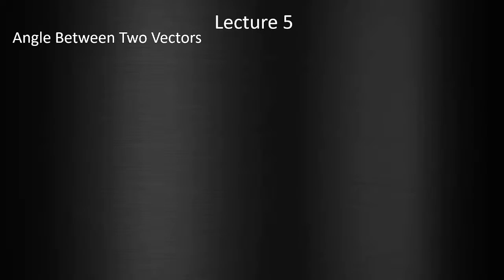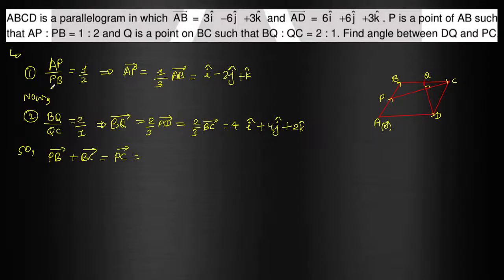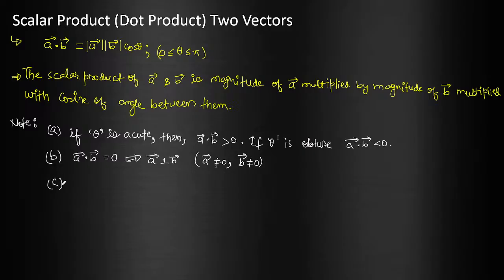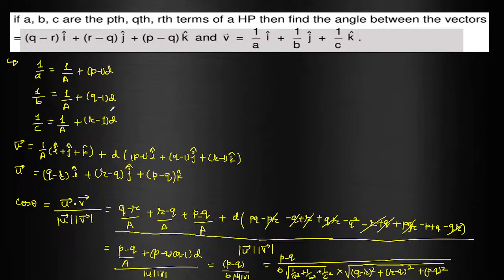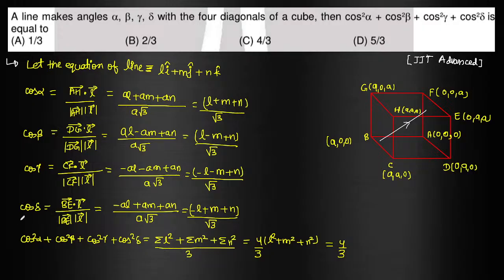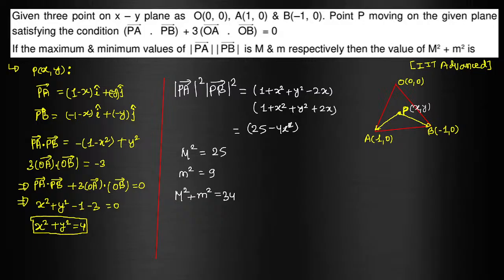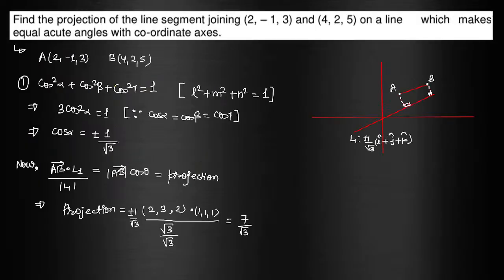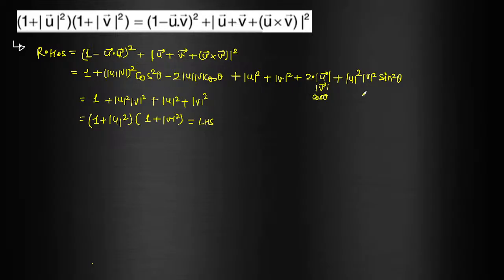JEE Advanced | (L-5 Part-I) Angle between Vectors | Scalar Product | Components | Live Streaming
00:00 Angle between Two Vectors
04:19 Problems on Angle between Two Vectors
16:24 Scalar Product or Dot Product
22:42 Problems on Scalar Product or Dot Product
55:57 Components of Two Vectors
58:43 Problems on Components of Two Vectors
01:06:23 Properties of Dot Product
01:13:33 Problems on Properties of Dot Product